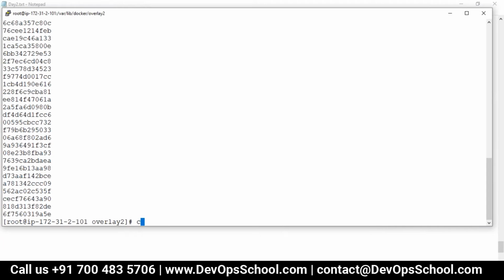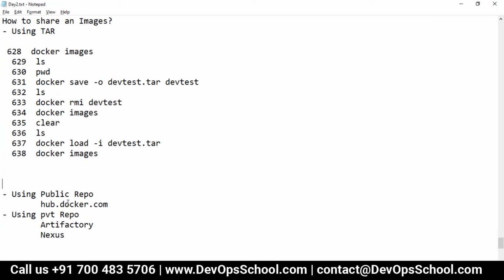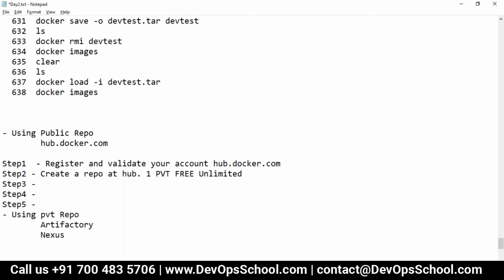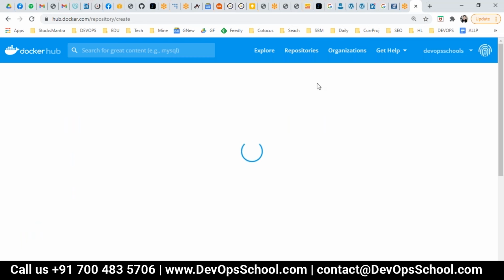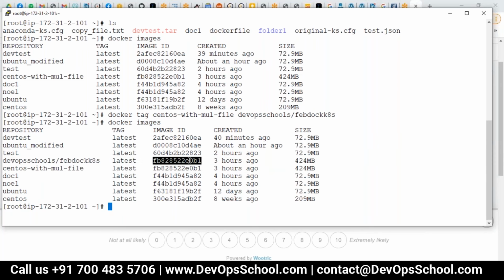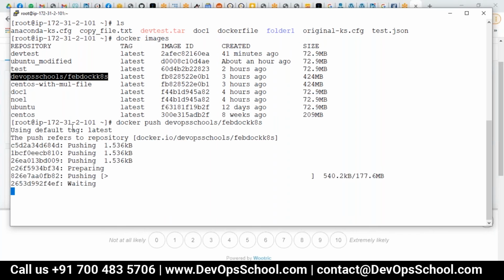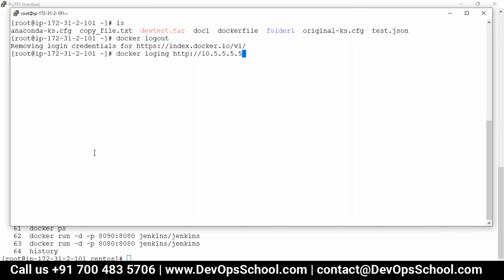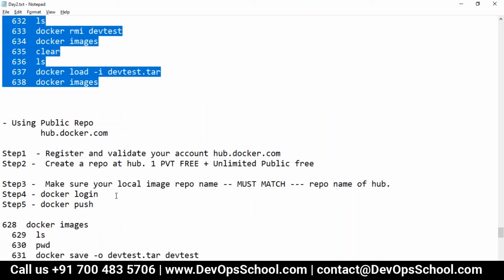Session 9 Docker Advance Tutorials | Feb 2021 | Part 9 out 12 | By ScmGalaxy